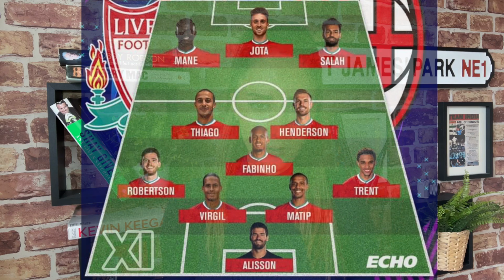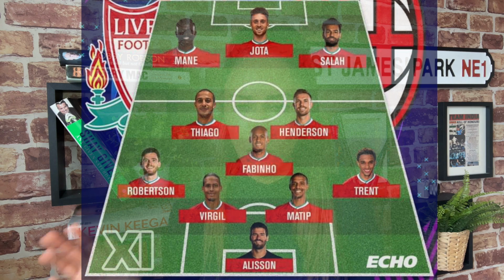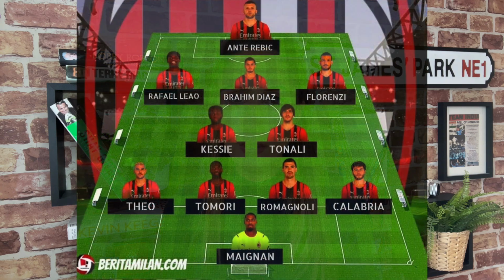LIVERPOOL v AC MILAN MATCH PREVIEW | CHAMPIONS LEAGUE | With Eisha Acton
The Champions League has returned - in this video we’re going to be focusing on AC Milan playing Liverpool at Anfield. I’m going to preview this game as this is AC Milan’s first game back in the Champions League for 7 years.